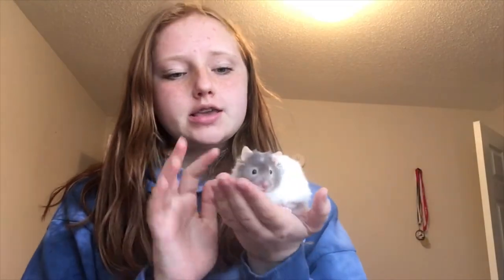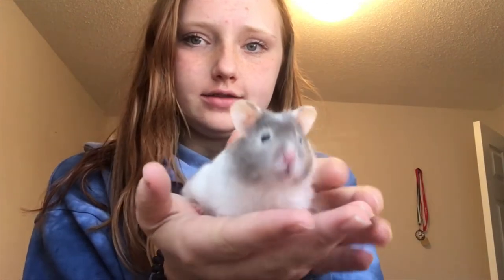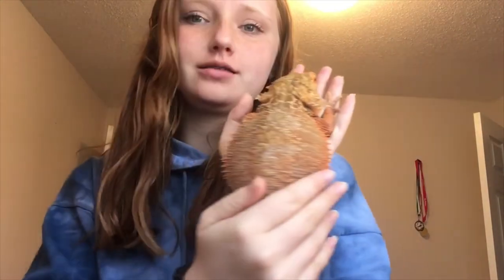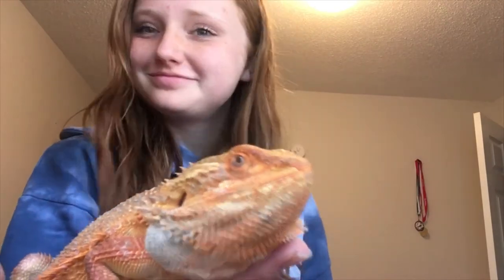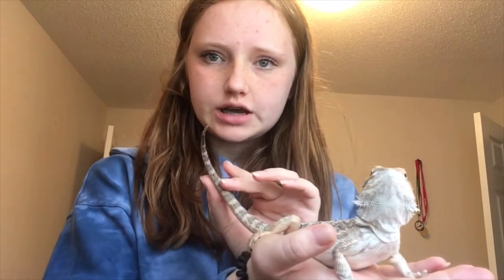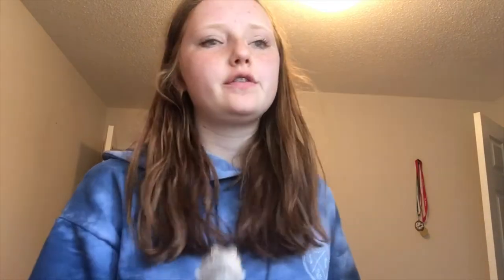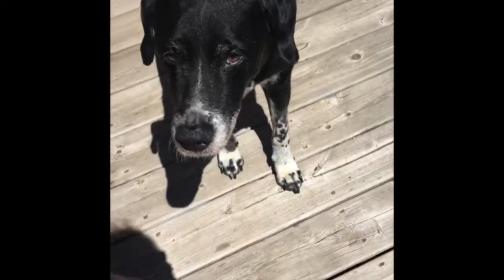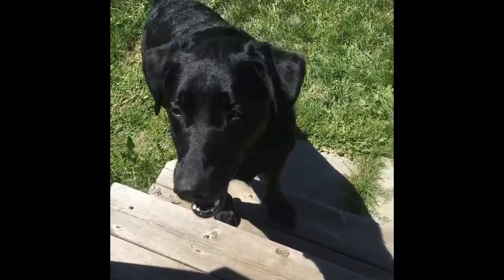Meet all My Pets// June 2018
My Pets:
Clem - Bearded Dragon
Indi - Bearded Dragon
Echo - Syrian Hamster
Maxx - Lab/Collie
Addie - Lab/Great Dane